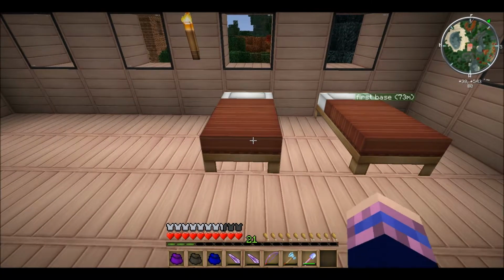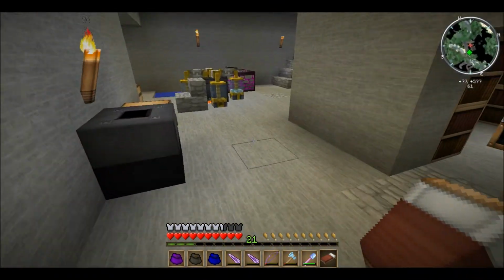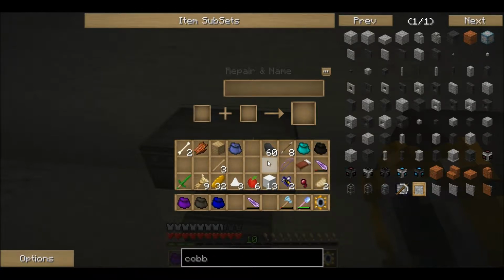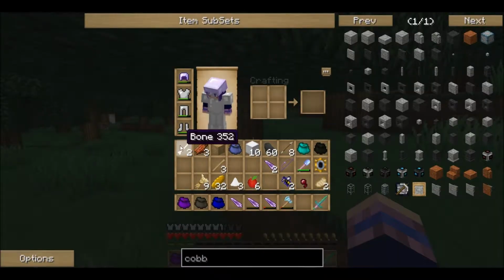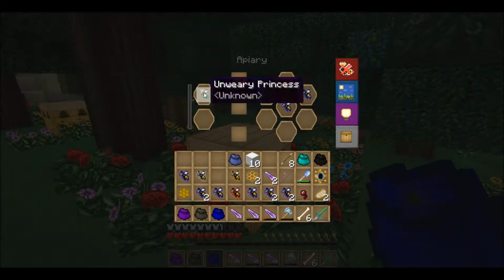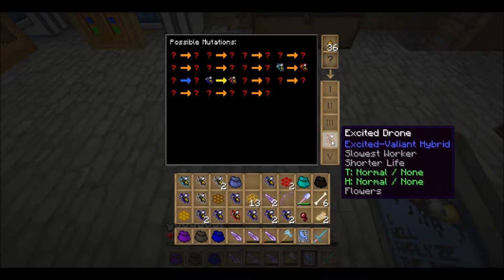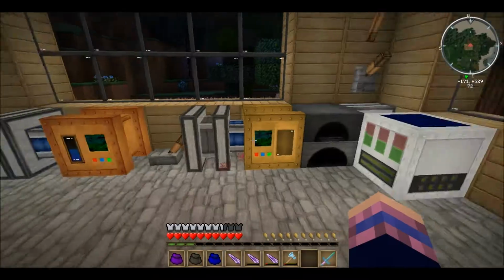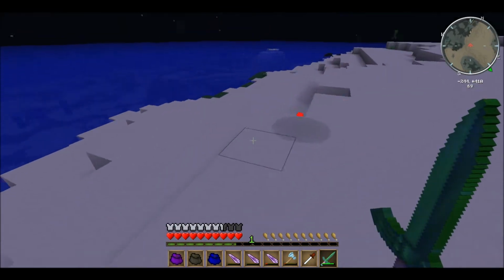Minecraft Lets-Play FTB Ultimate 42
My first video series featuring myself playing the Feed The Beast ultimate mod pack. I am still working on an intro and an exit segment. I'm trying a new thing in editing, this should hopefully make it fit the screen better.

For much better videos of Minecraft please see any of these channels and their associates:

I don't make any money, and none of these people know me, I'm simply a fan of their work.